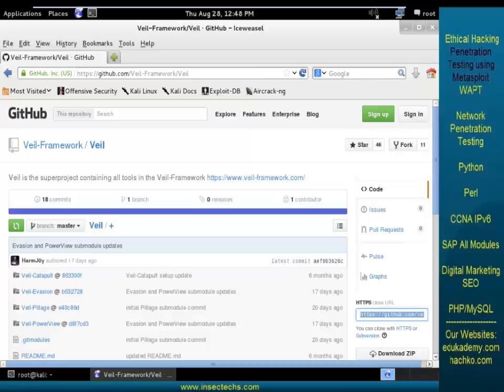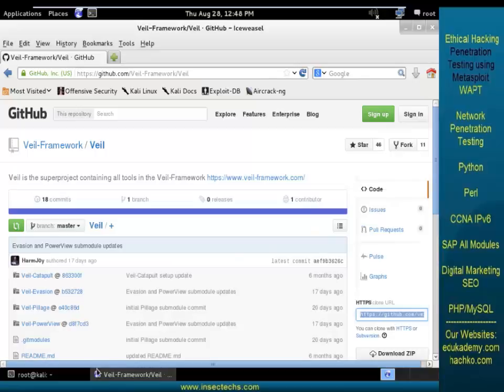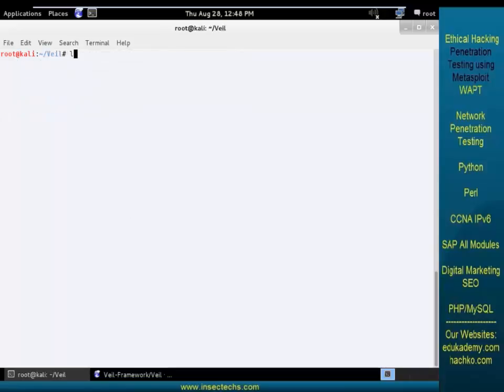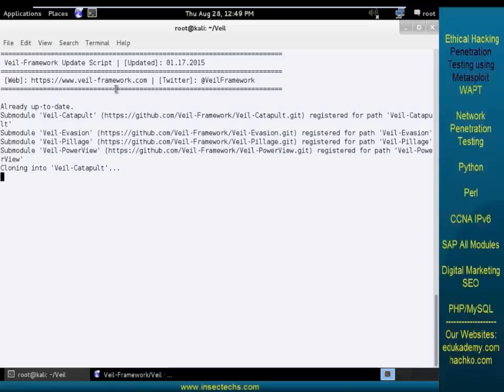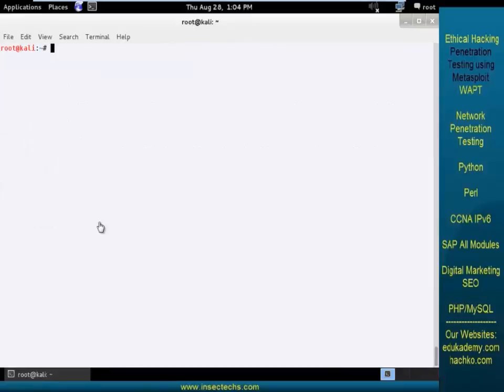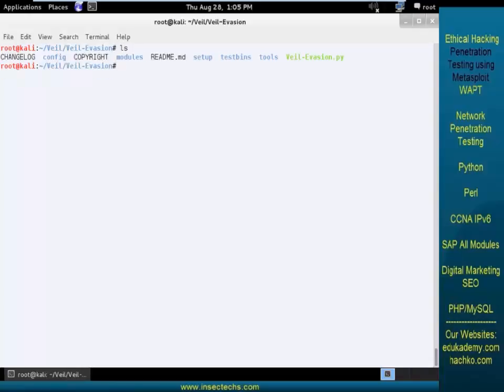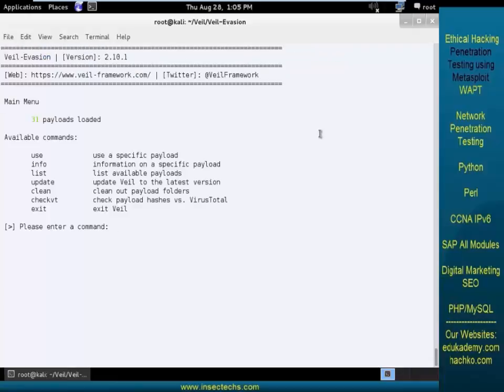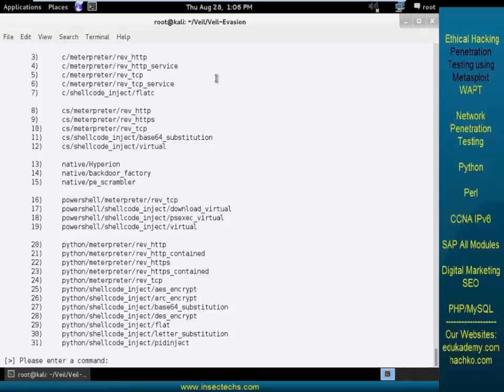54 Veil Framework installation